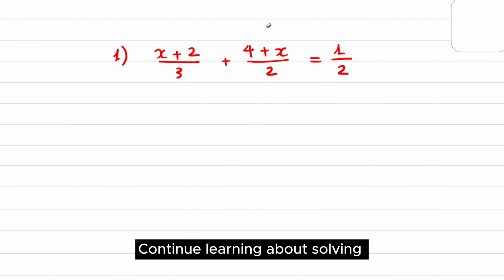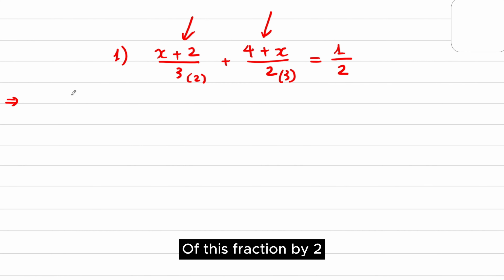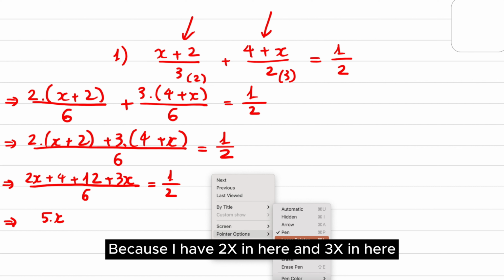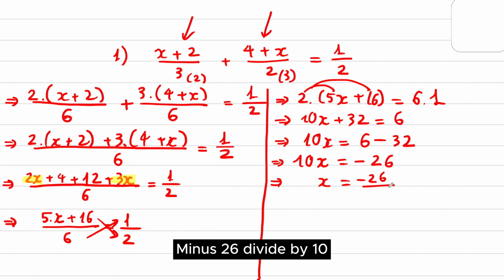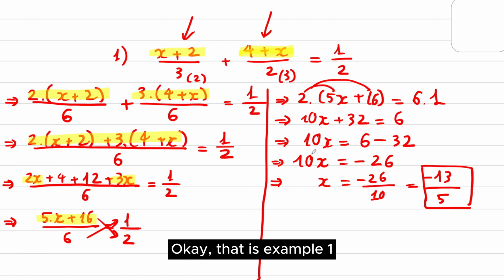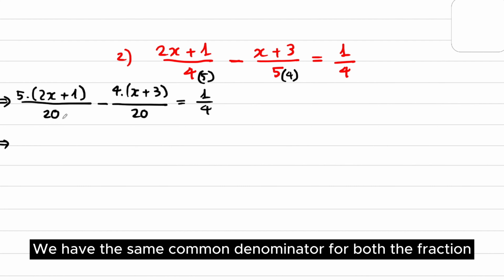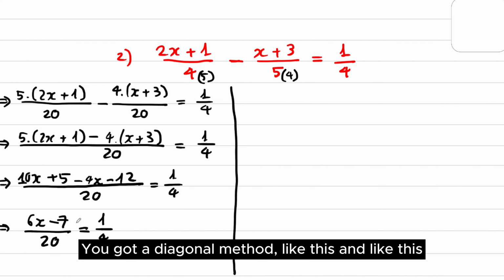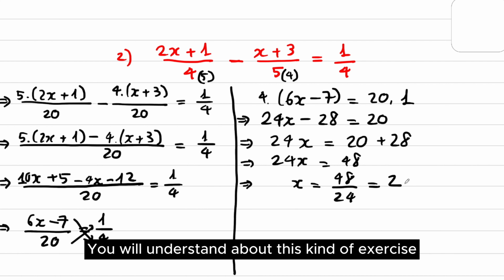Algebra - Unlocking Fractional Equation vs 2 Expression Advanced Ep.46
In "Algebra - Unlocking Fractional Equation vs 2 Expression Advanced Ep.46," we dive deep into algebra's advanced realm, unlocking the secrets of solving fractional equations with two expressions. Explore the power of algebraic expressions, learn advanced problem-solving techniques, and enhance your mathematical prowess.

Join us on this educational journey as we demystify the complexities of Fractional Equations and Expressions. Discover practical strategies for confidently solving these advanced mathematical challenges. Whether you're a student looking to excel in algebra or a math enthusiast seeking deeper insights, this episode is tailored to enrich your understanding.

Thank you for choosing to learn with us, and for being a part of this enlightening mathematical journey!